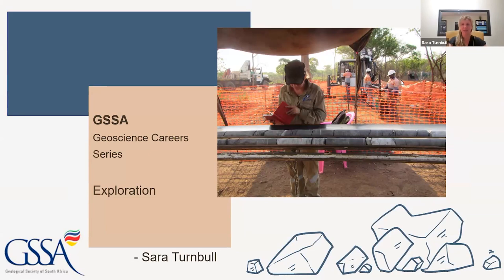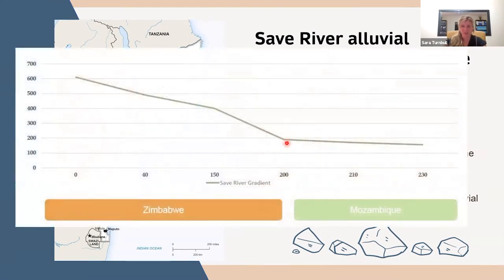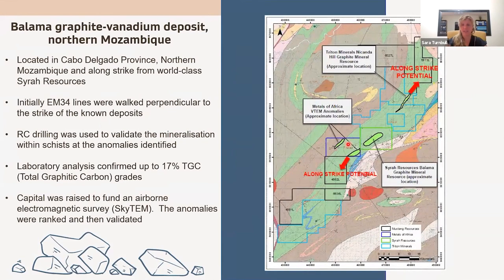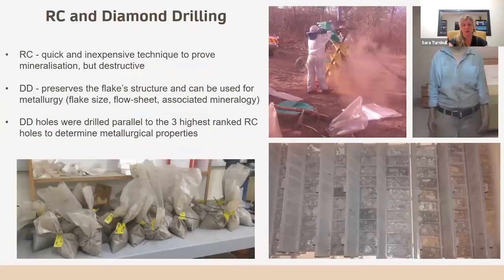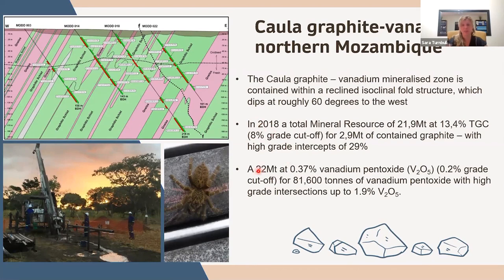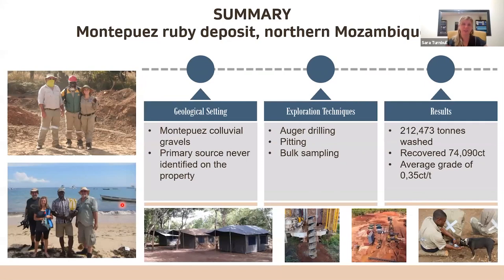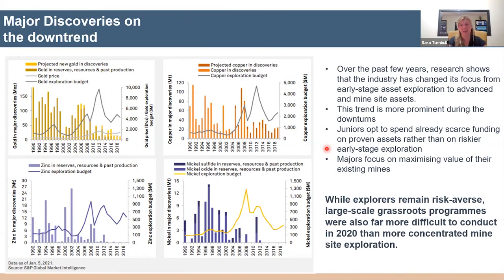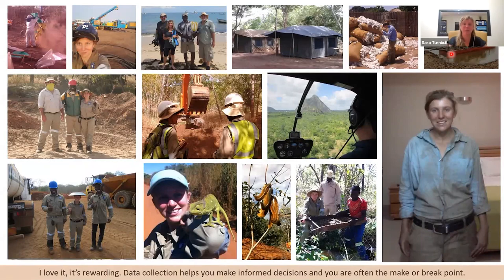Geoscience Careers - Exploration Geology - Sara Turnbull